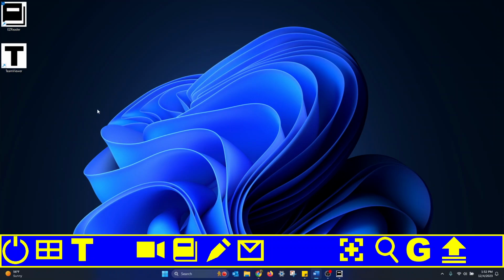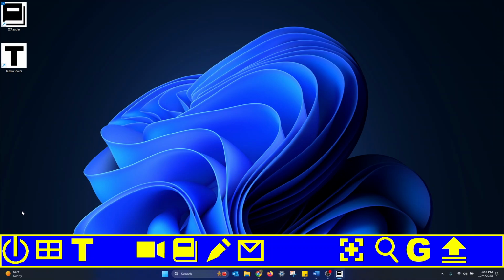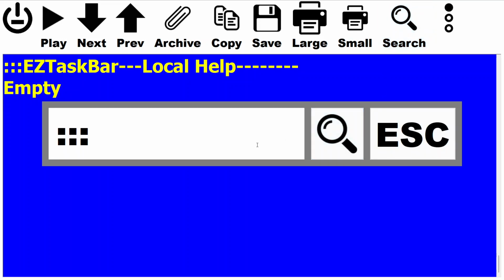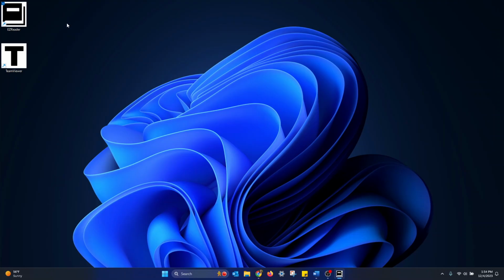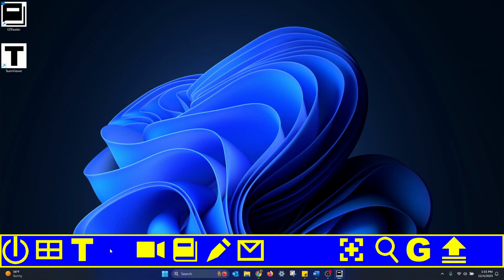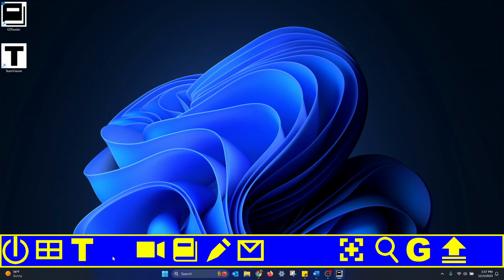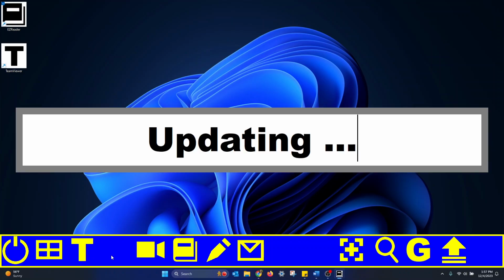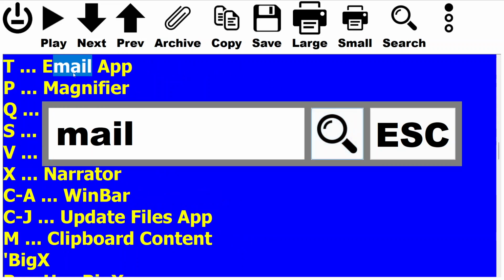TaskBar Tutorial Part 2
Welcome to the EZReader TaskBar Tutorial Part 2. In this video we will continue to show you how to use and customize the TaskBar.